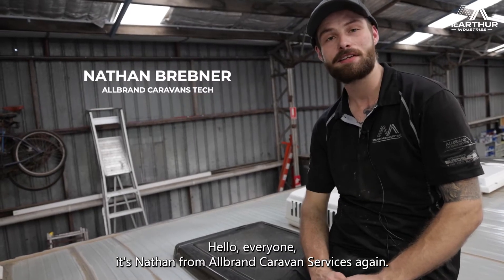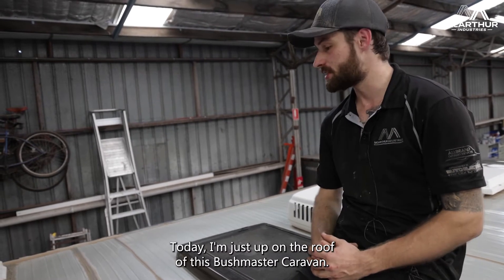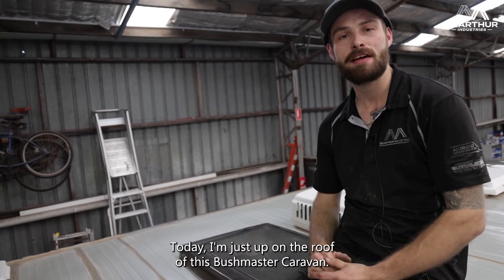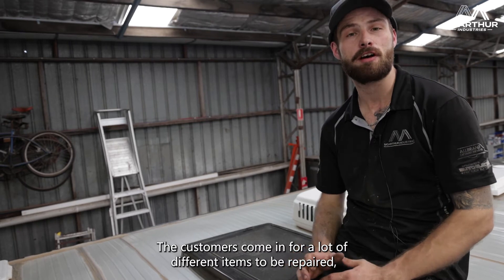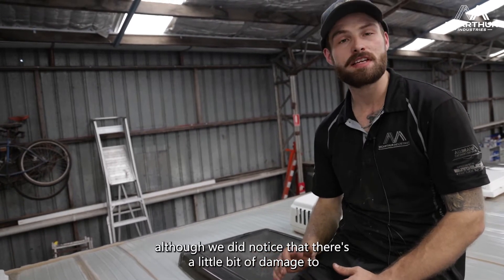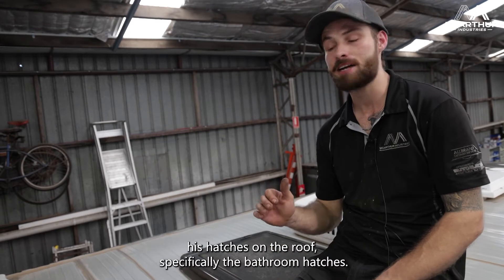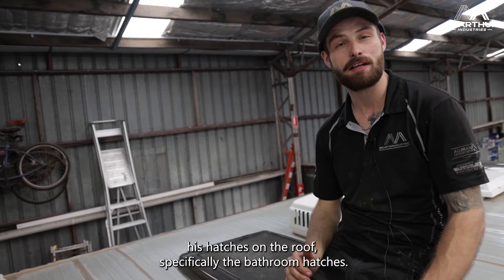Caravan Roof Hatches Damage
Damaged roof hatches can lead to significant issues in your caravan, especially when left unchecked. One of the first things you should inspect is the condition of the silicon around your roof hatches. Even a small lifting around the edges can cause water leaks that will worsen over time.

In this video, Nathan from Allbrand Caravan Services is on the roof of a Bushmaster Caravan addressing damage to the bathroom hatches. If you notice any signs of wear, like lifting silicon or other roof damage, it’s important to act fast.